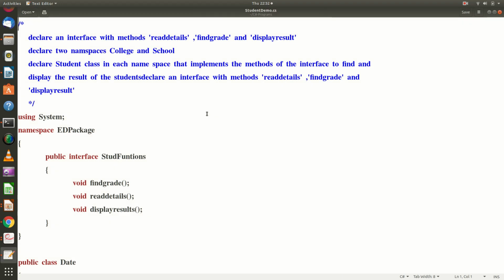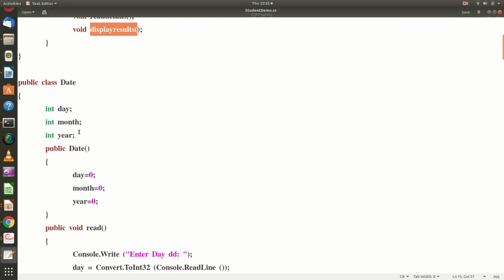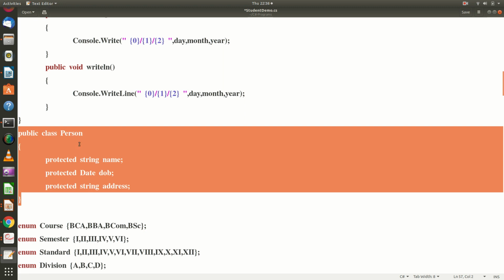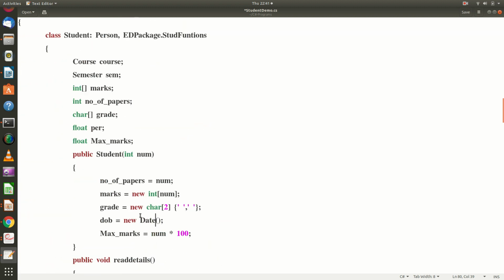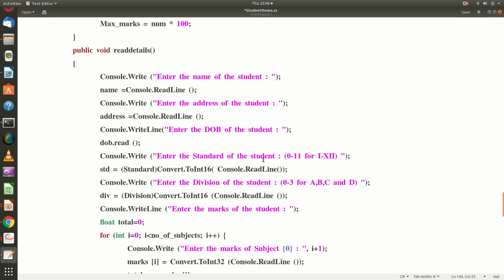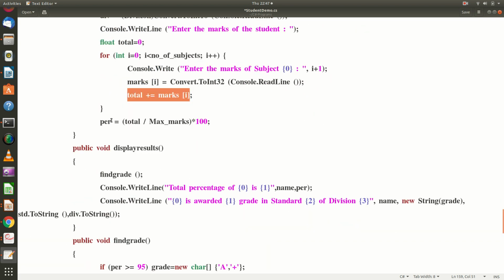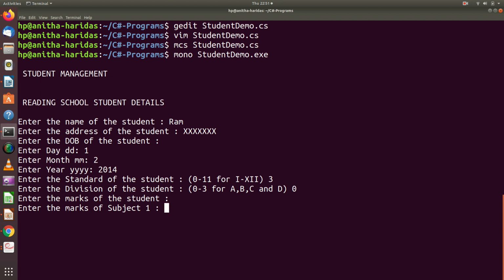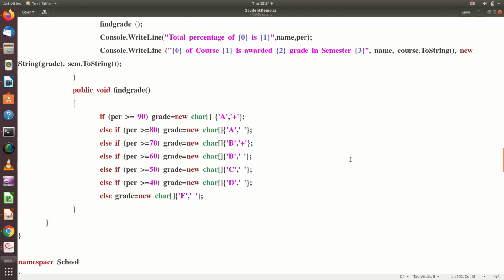C# Demo Program Student Class Screencast 2020 07 16 22:54:30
C# A Demo Program - Student Class